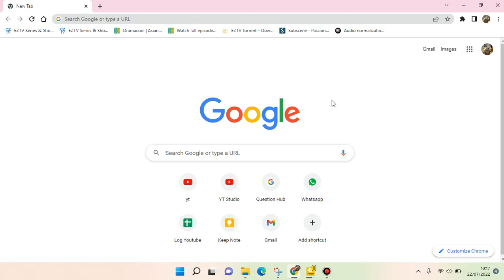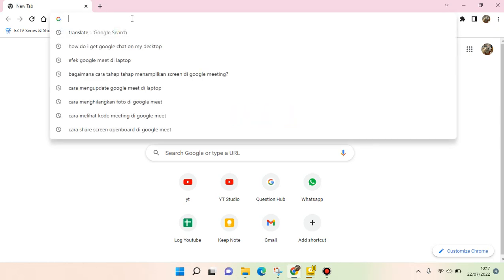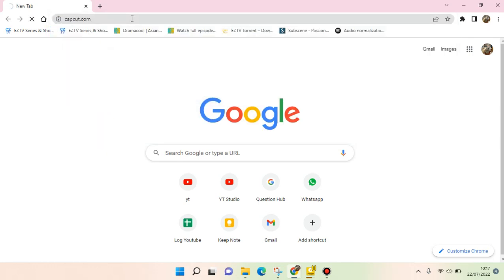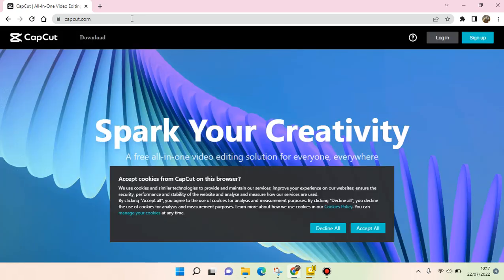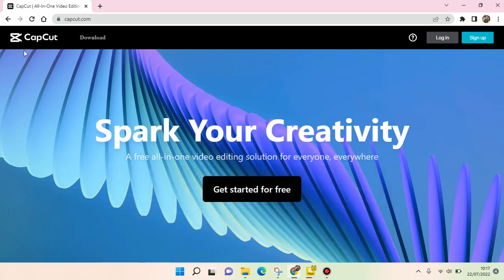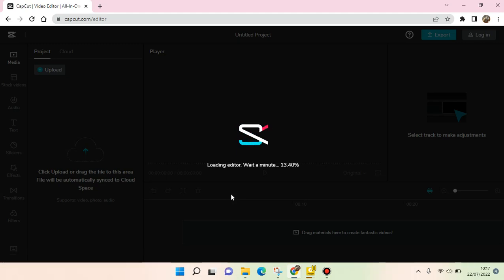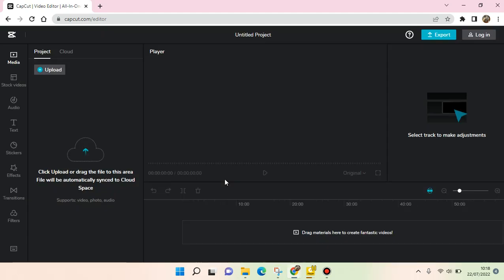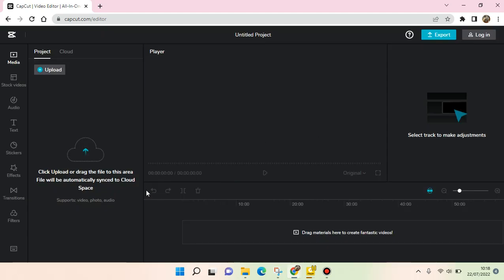How to Get Capcut on PC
And here is how to start using Capcut on PC. Watch this video to find out more